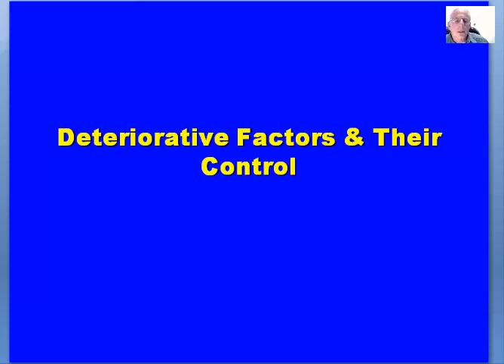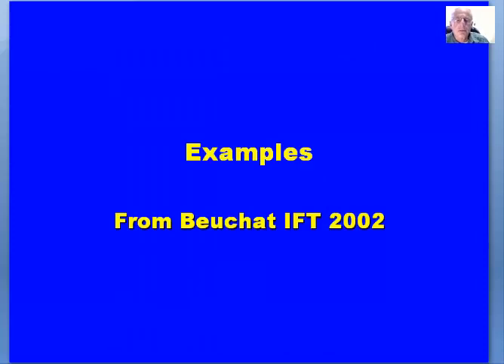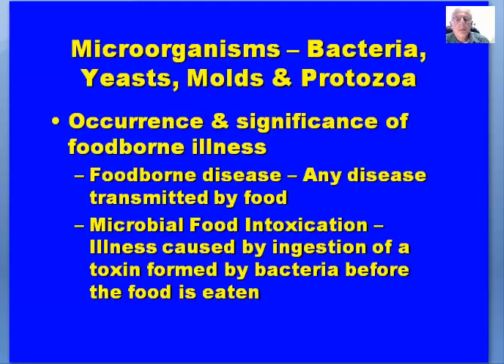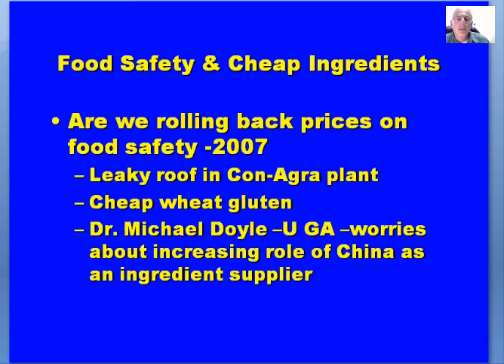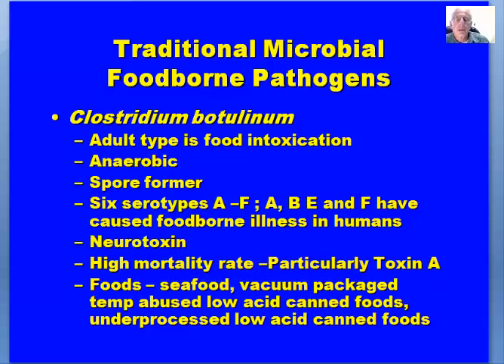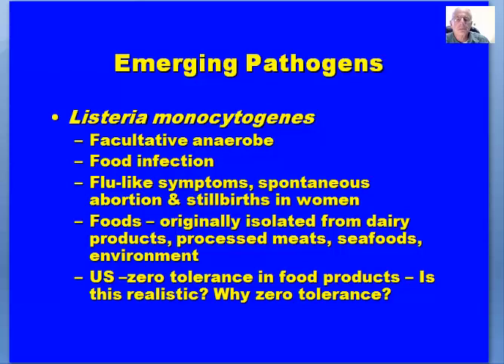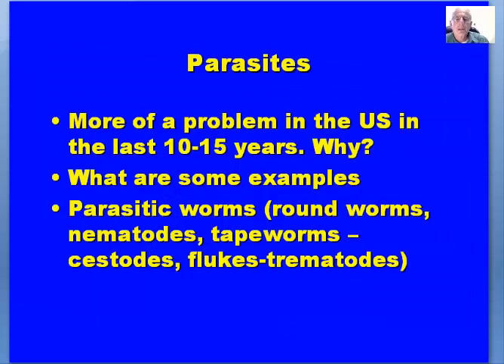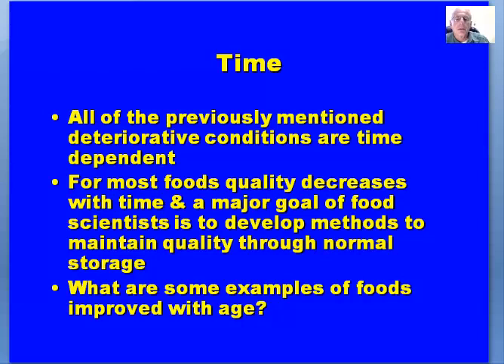Food Deterioration Video